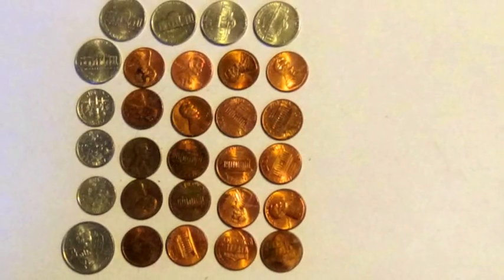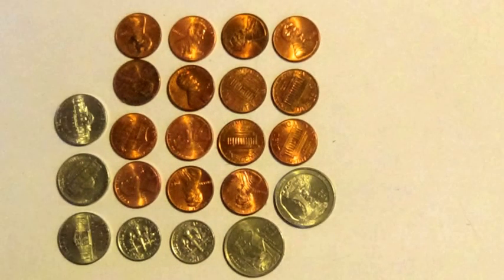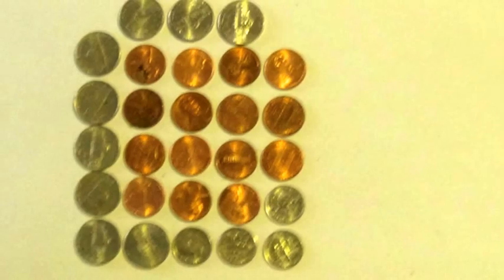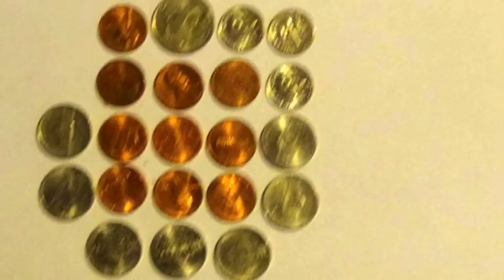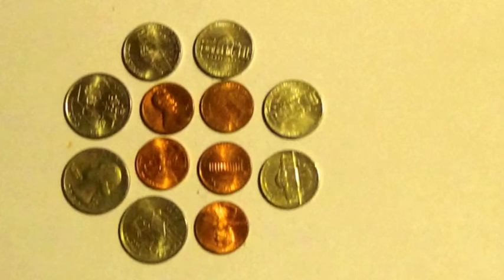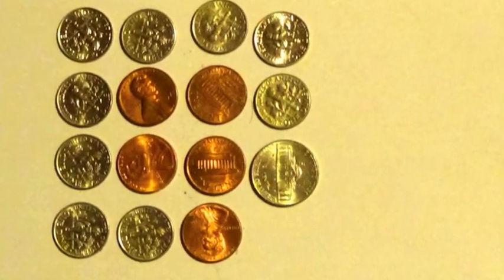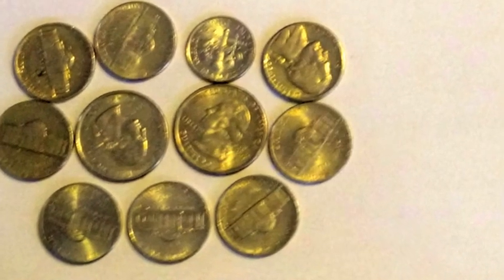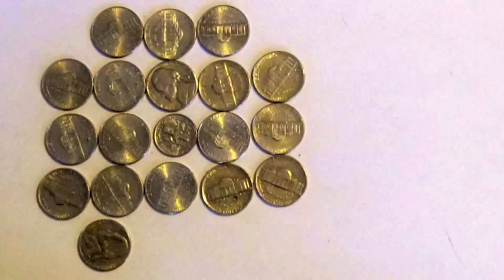How Many Ways To Make Change For a Dollar Part 2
The second part showing the rest of the combinations for how to make change for a dollar.

I had to divide this video into two parts because my imovie was acting up and there were too many pictures in the first video project for imovie to handle. This only added to the already tremendous amount of time that it took to create this video.

Check out the first part of this video if you have somehow wandered into the second part of this video first